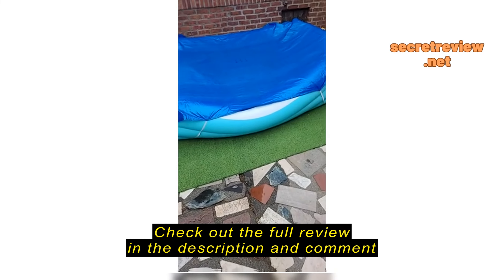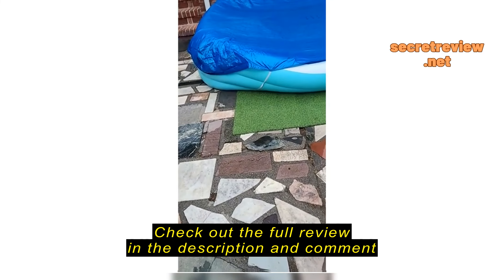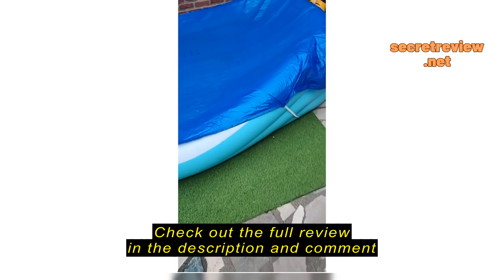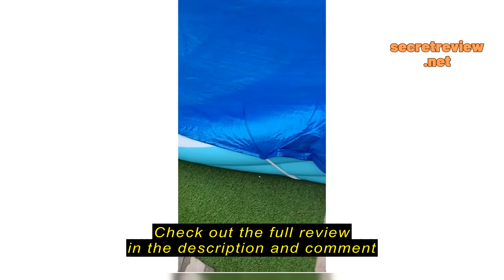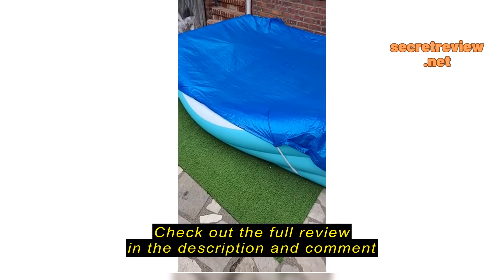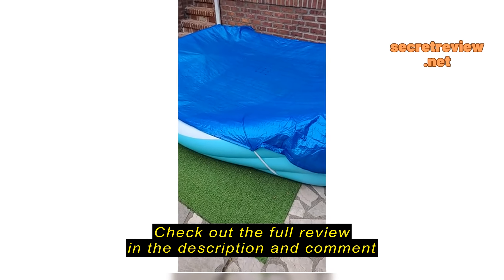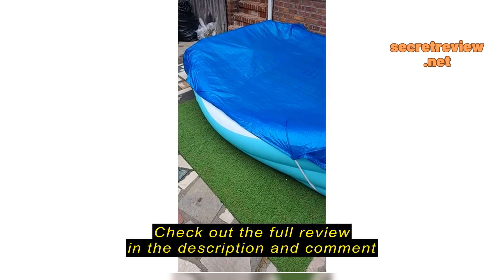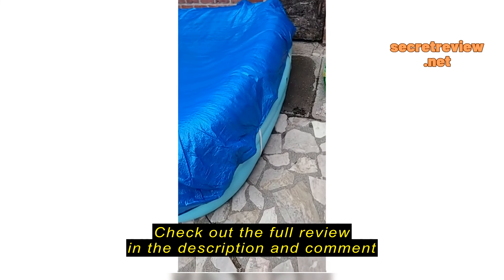Review Sumbee Inflatable Swimming Kiddie Pool for Adults Kids Ages 6-12, Size 120" X 72" X 22" Large